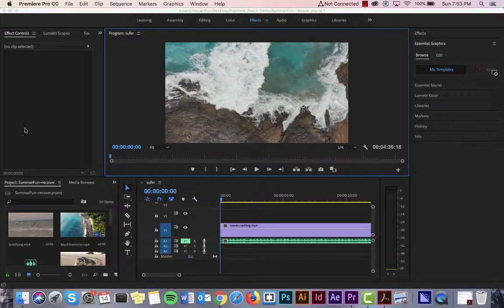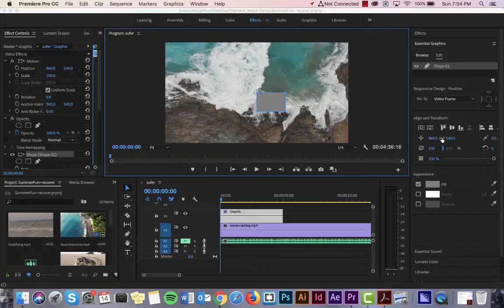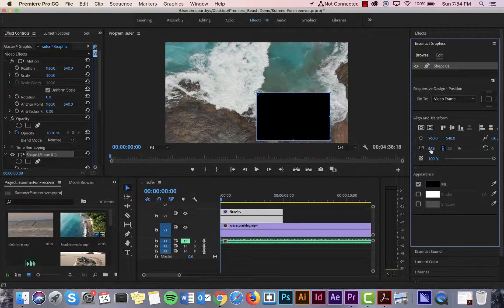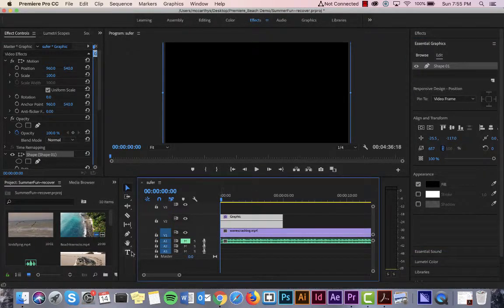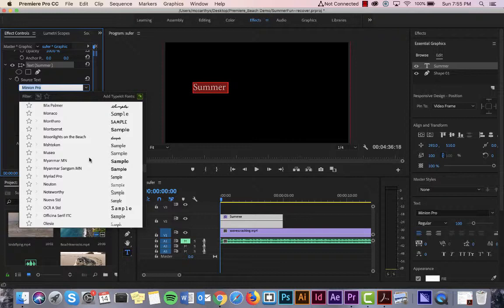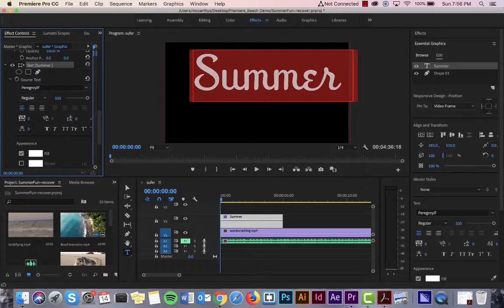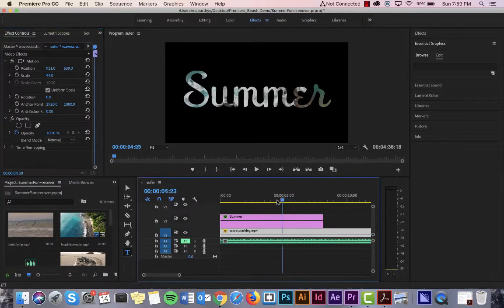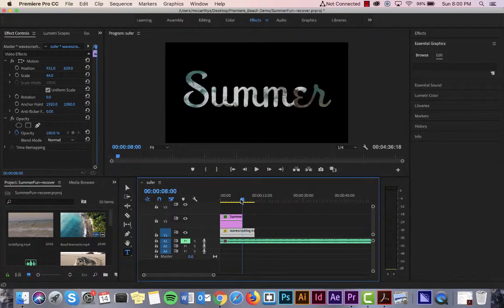Premiere_2: Working with Multiple & Type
Having type showcase the video on a black back